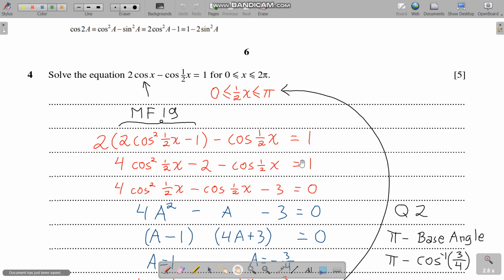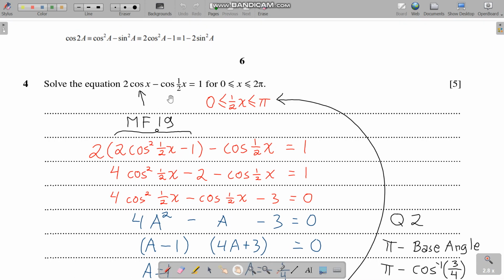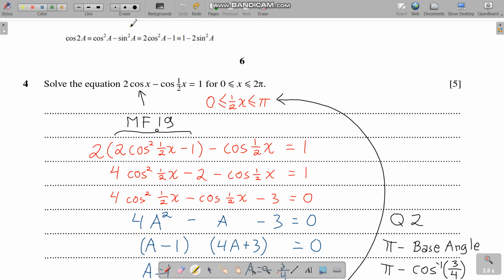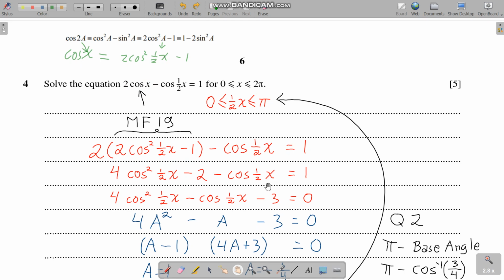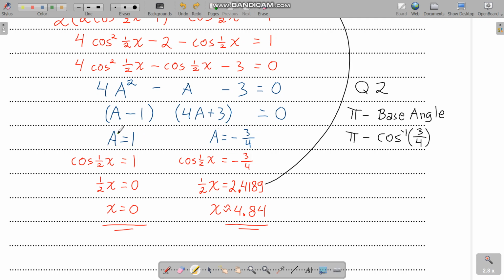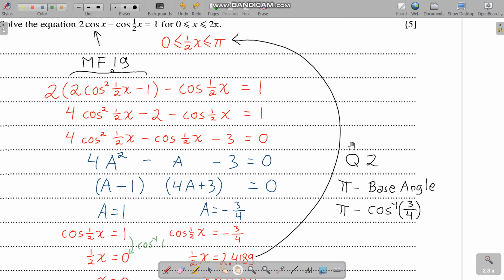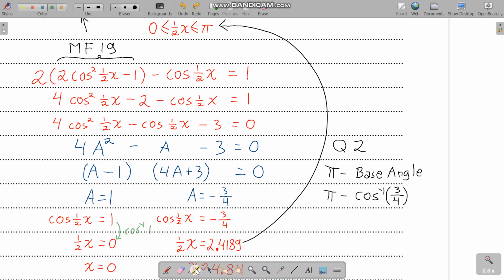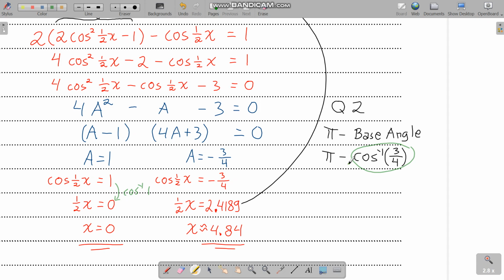9709_s23_qp_32 Q4 Topic 3.3 Trigonometry A Level Mathematics